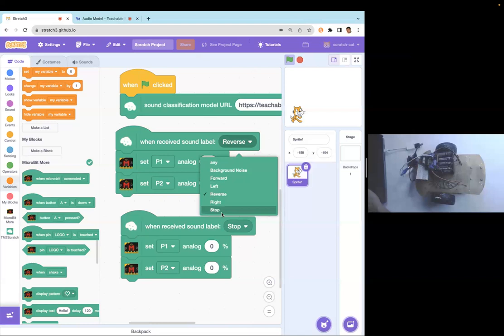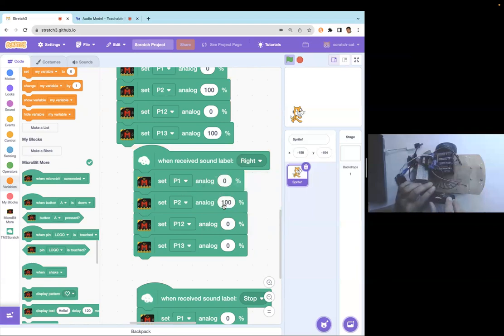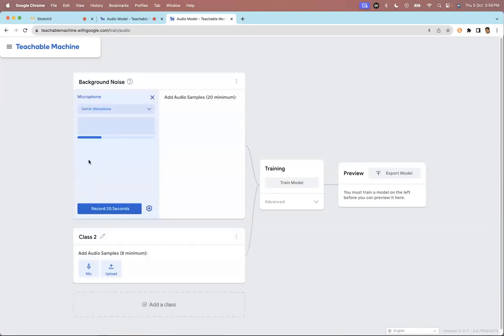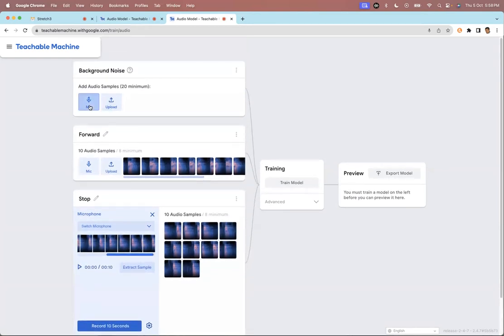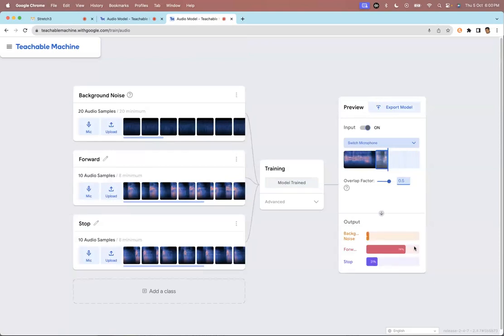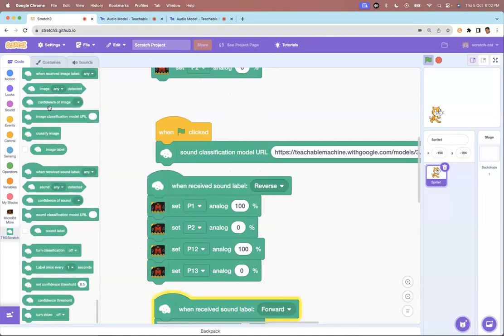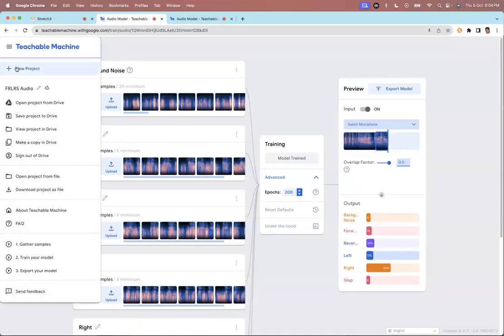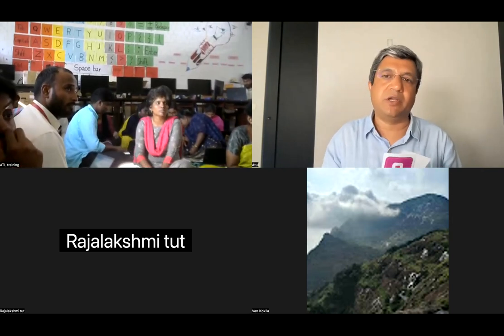Isha Vidhya ATL Teacher Training 5 Oct 2023 D2S4: Teachable Machine, Voice Command based AI Vehicle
In this video, we will learn how to train a Google Teachable Machine model to recognise simple voice commands like Forward, Reverse, Stop and use these commands to control a geared DC Motor connected to a L298N board and micro:bit.